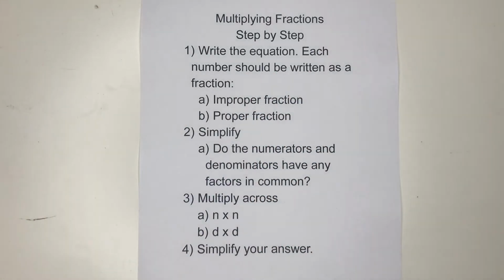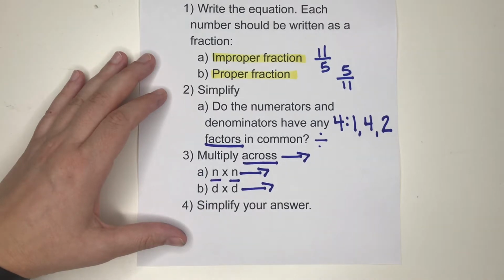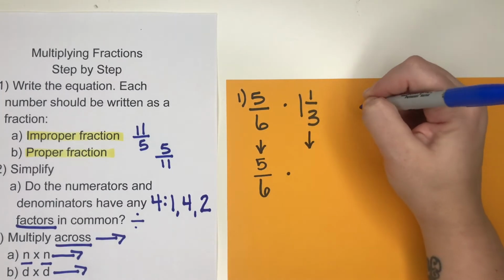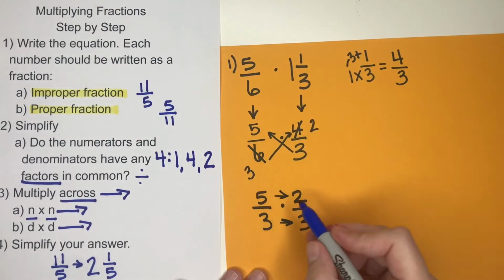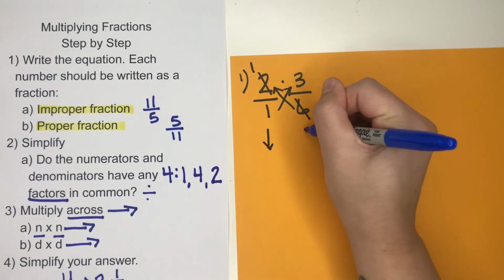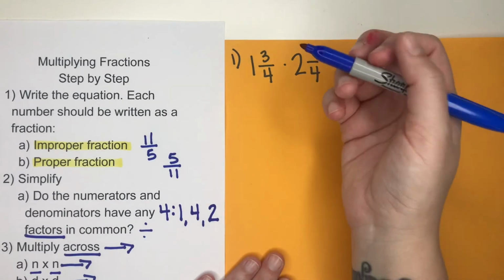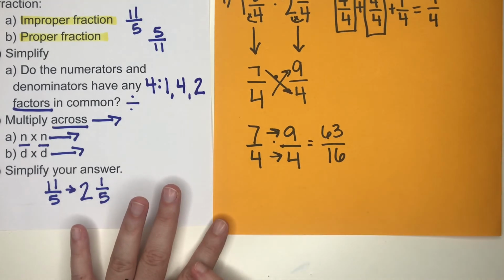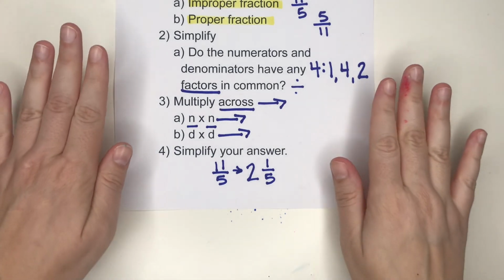Multiplying Fractions Step By Step